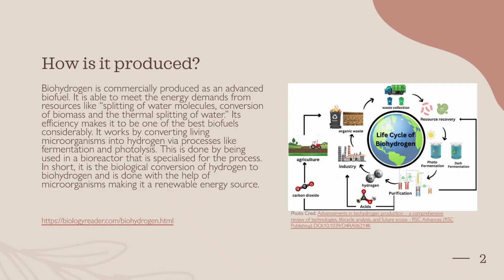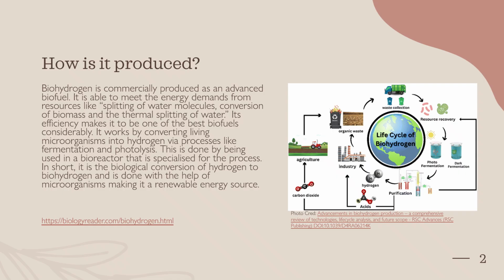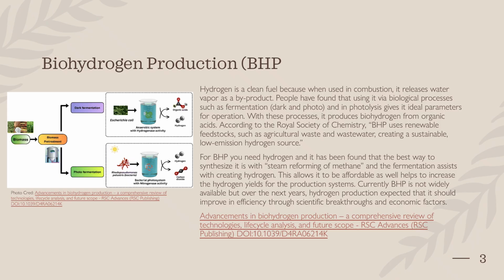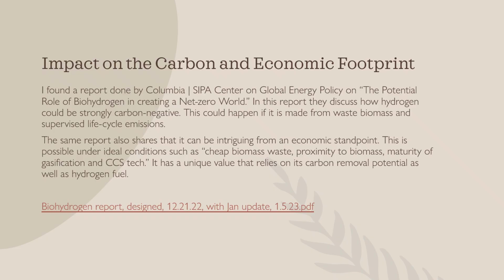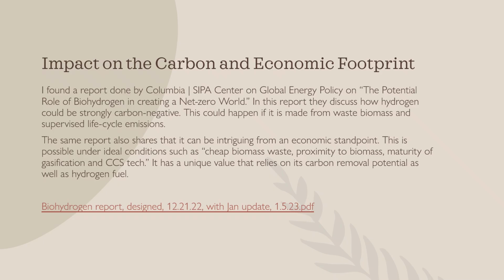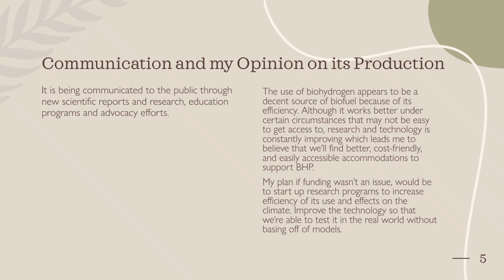Biohydrogen Biofuel Bio 111